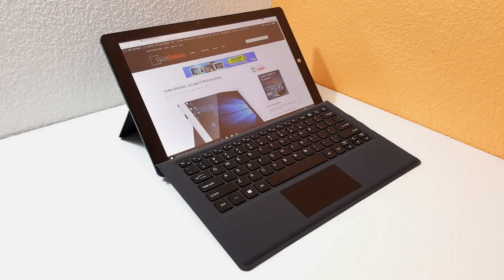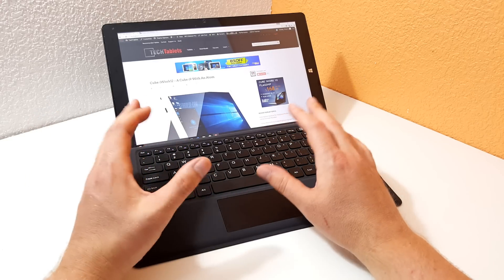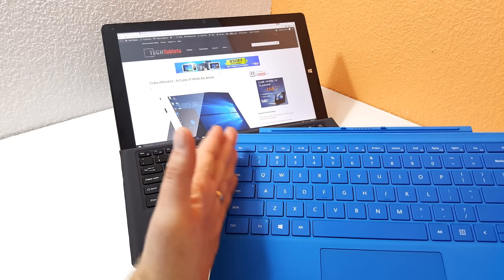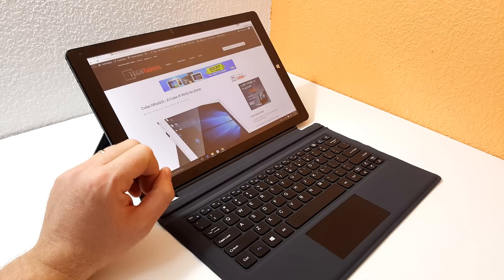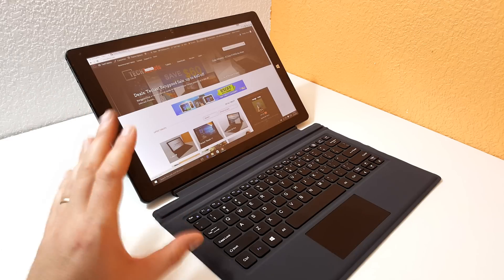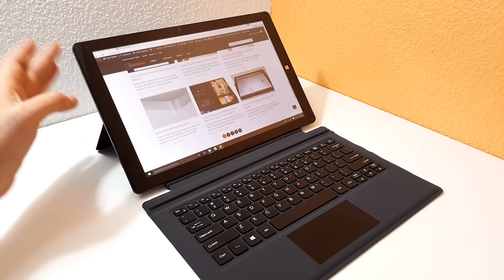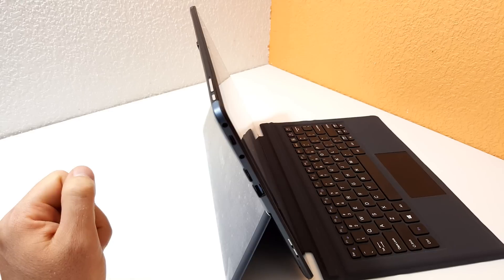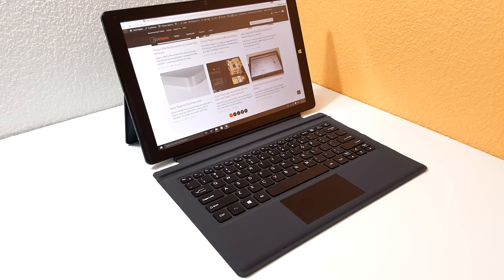Cube i9 - 2 Weeks As My Main Tablet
Cube i9 after two weeks as my main tablet. Where to buy one?